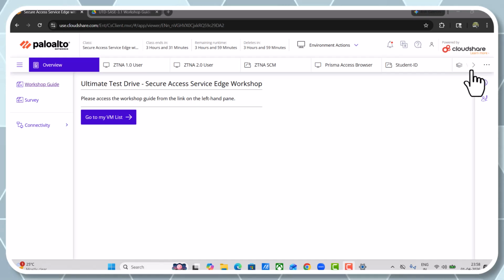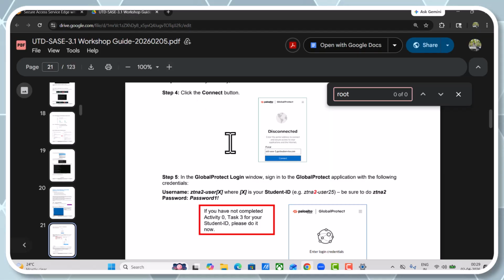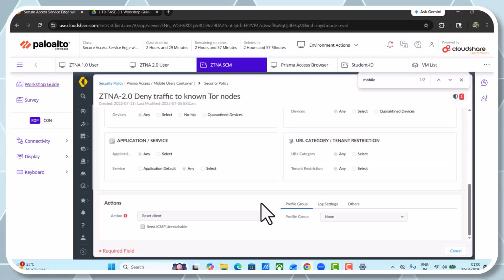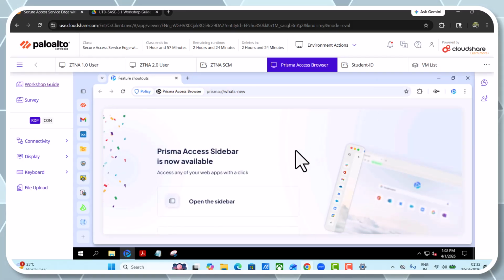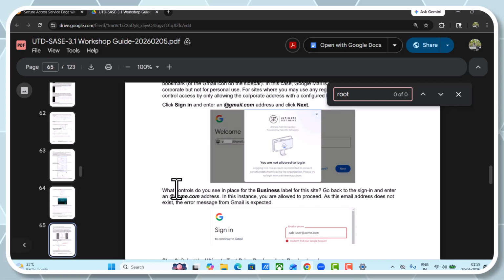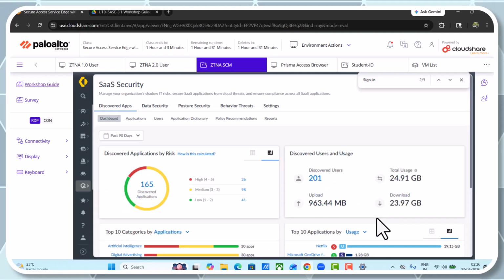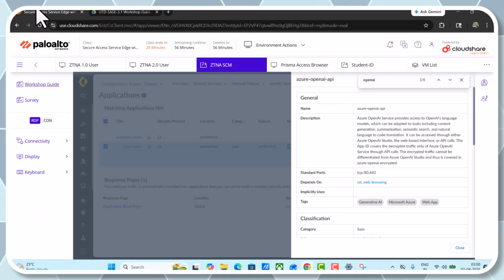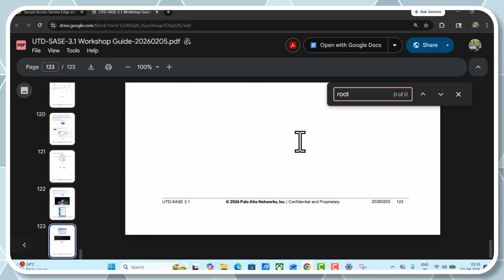001 - Palo Alto SASE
Palo Alto